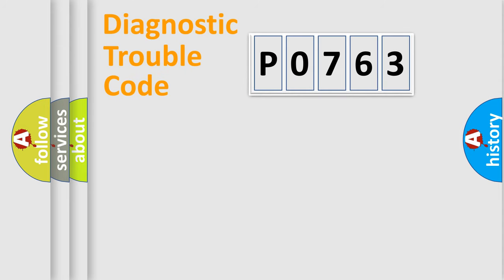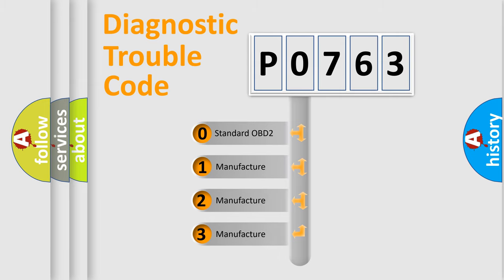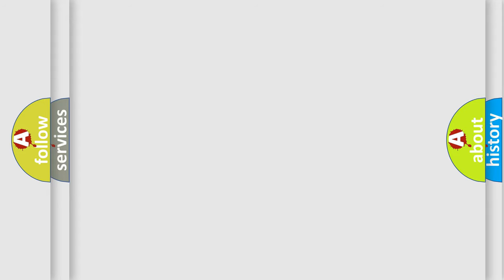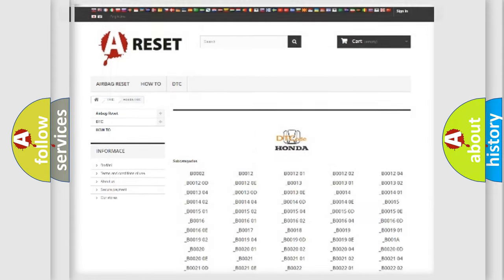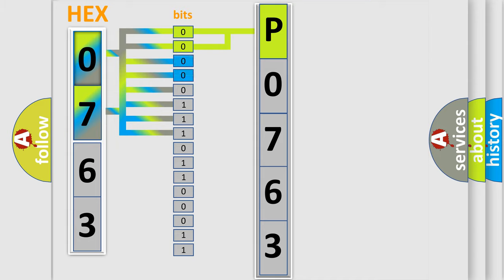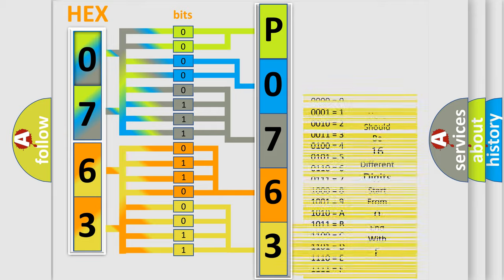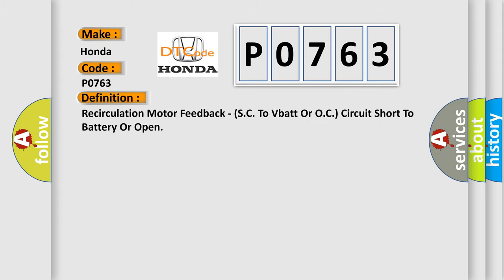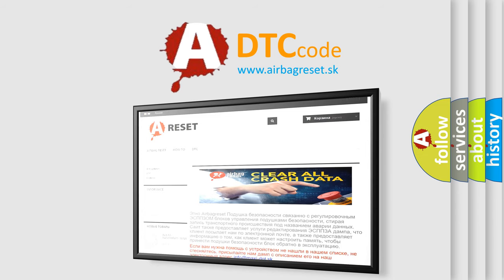DTC Honda P0763 Short Explanation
Contents:
0:21 Basic DTC analysis according to OBD2 protocol standard.
1:48 Insight into programming
2:58 A diagnostically understandable description of the Diagnostic Trouble Code
3:05 Basic error definition

Make:
Honda
Code:
P0763
Definition:
Recirculation Motor Feedback - (S.C. To Vbatt Or O.C.) Circuit Short To Battery Or Open
Description:
This DTC sets if the HVAC Module detects a short to Battery or open in the Recirculation Door Actuator wire harness.